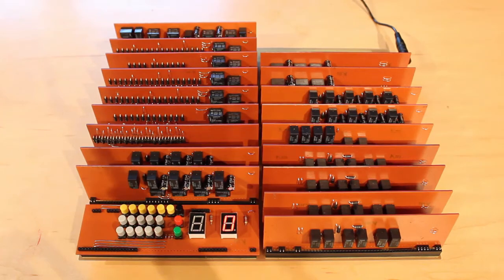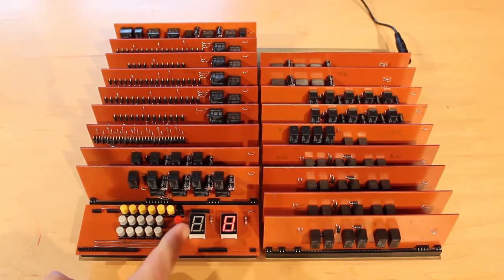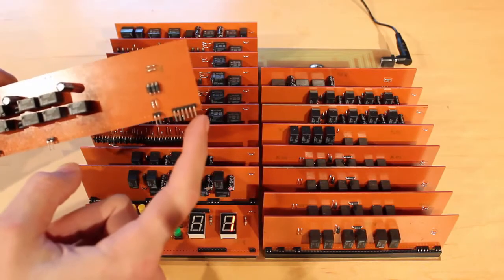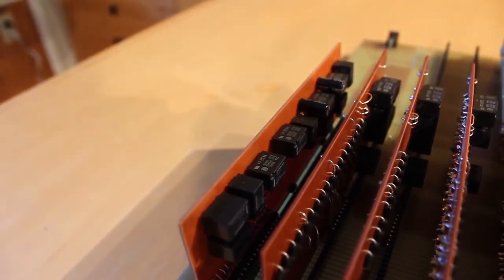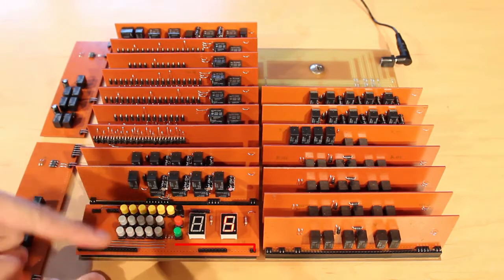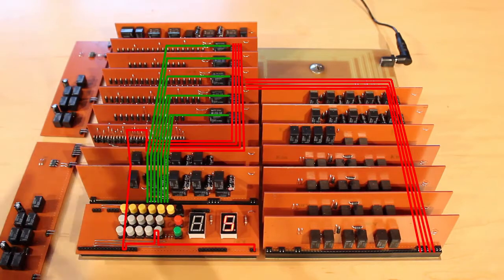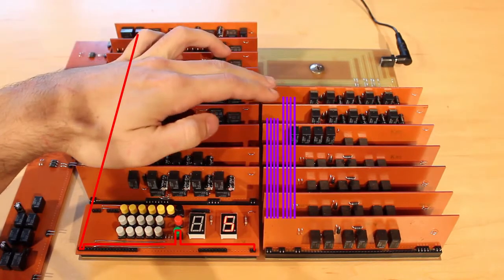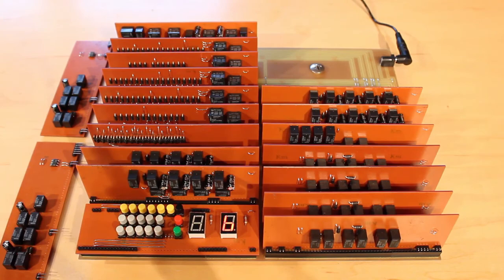Relay Calculators: Episode 5 - Hexadecimal Relay Logic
In this episode I go into detail about the logic flow of my Hexadecimal relay calculator. It gets a little crazy person with lots of multi-colored lines, but it does help make it's operation a lot clearer. Almost as clear as mud.